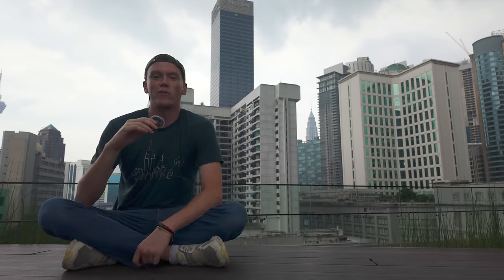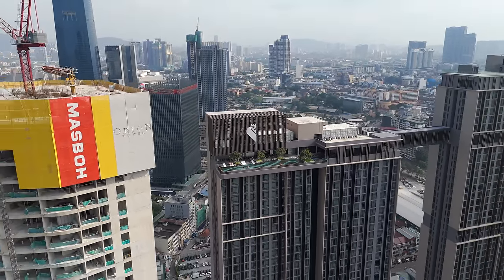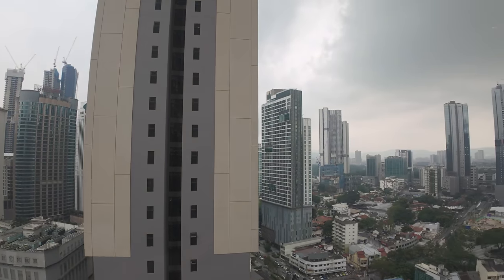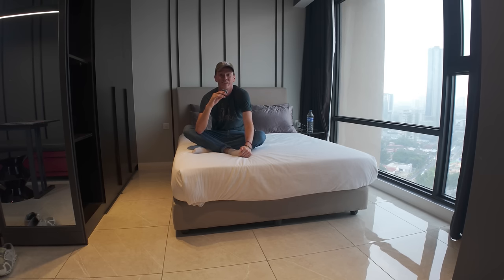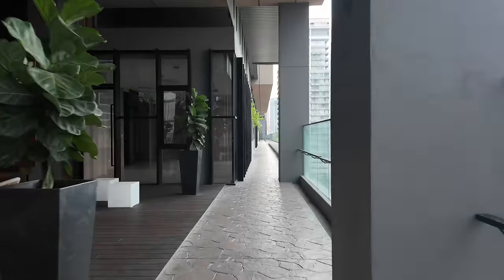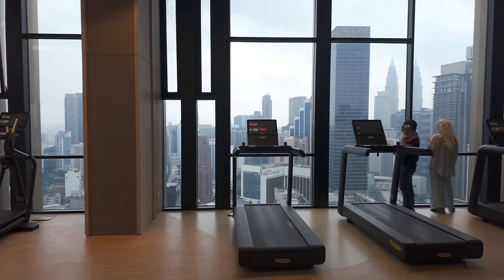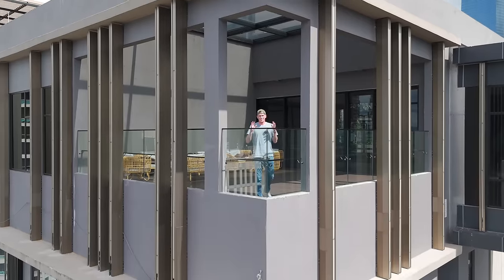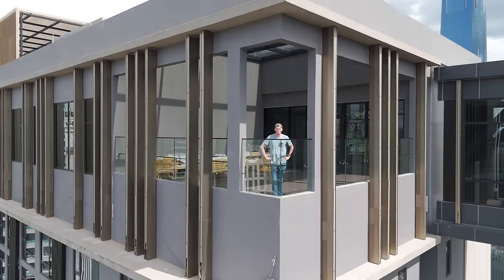Luxury Living for CHEAP in Kuala Lumpur, Malaysia!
In this vlog I'm in Kuala Lumpur, Malaysia. I want to show you the amazing value you can get for your money in Kuala Lumpur. In this video I'll take you inside my luxury hotel in the middle of the city, which includes an enormous room, an infinity pool, gym, multiple rooftops with amazing views, and much more. At the end of the video I'll tell you how much I paid for all of it.